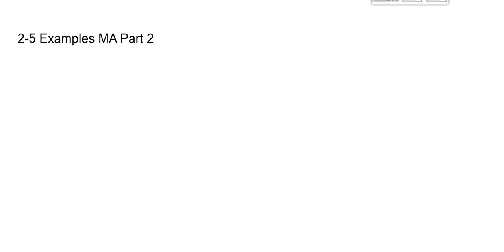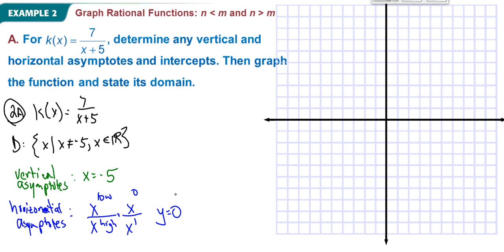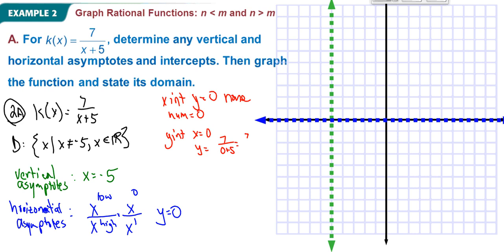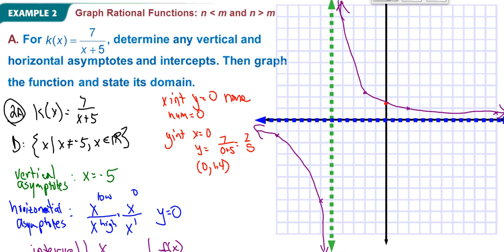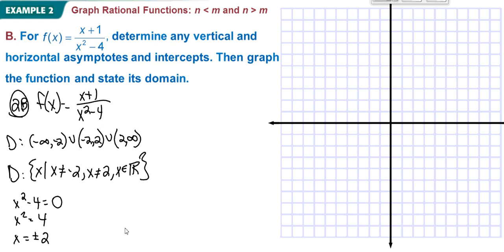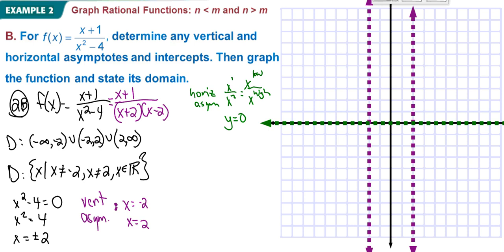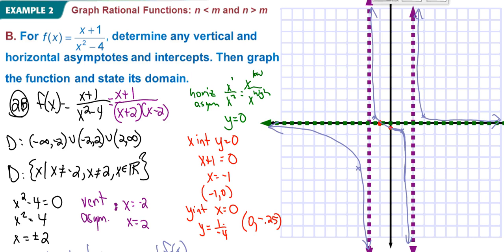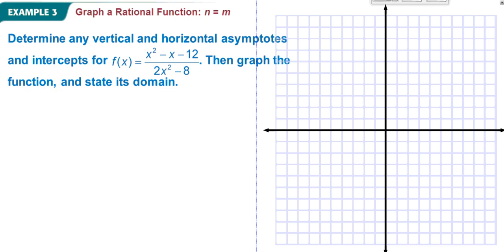2 5 Examples MA Part 2